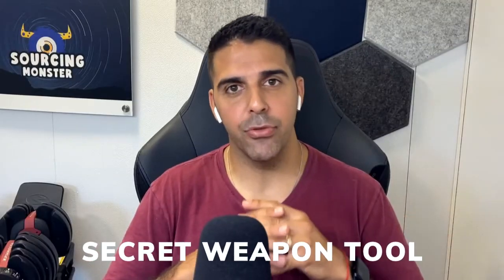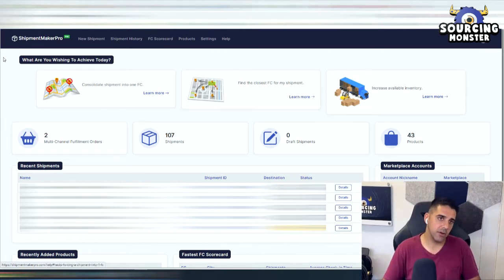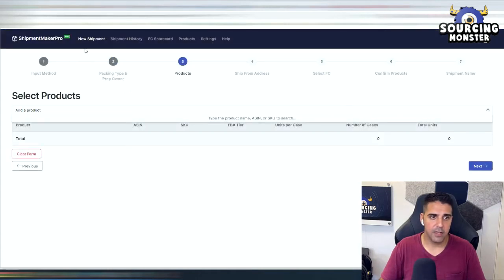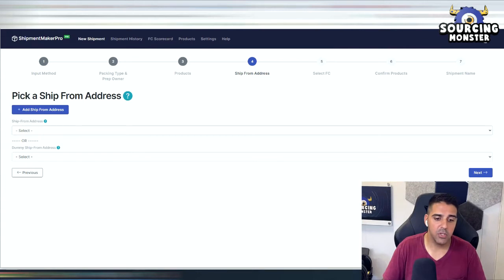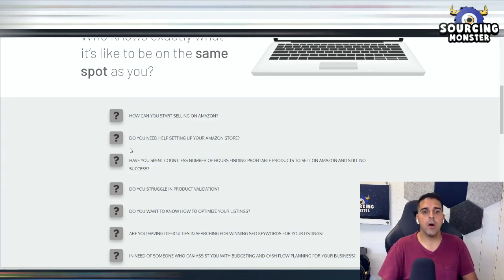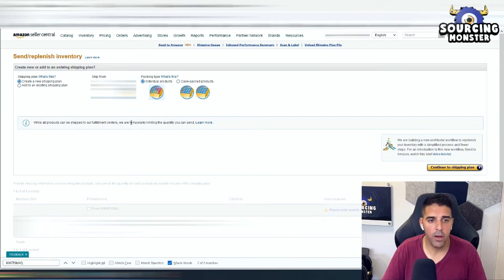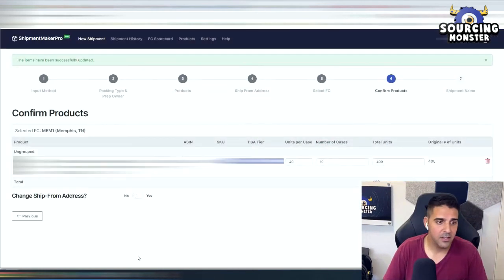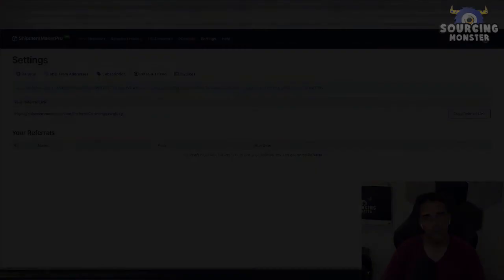How Do You Solve Split Shipment Issue?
Learn how to fix your split shipments on Amazon with my secret weapon tool!

Are you having problems with Amazon split shipments?

In this Amazon FBA shipments video, I will be sharing the tool I use to avoid split shipments when shipping to Amazon. This saves me a lot of time and money so I’m more than happy to share this tool and knowledge with everyone else!

💻 Software's & Discounts 💻

Sections:

0:00 Intro
0:48 How to solve split shipments
6:15 How to create a shipping plan through Seller Central
6:56 How to ship shipments in one location
8:09 Outro